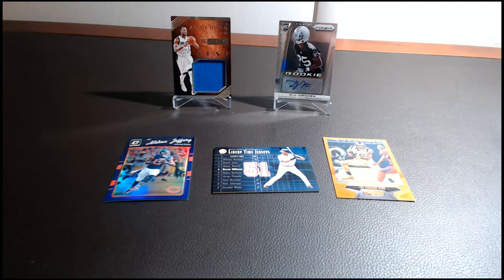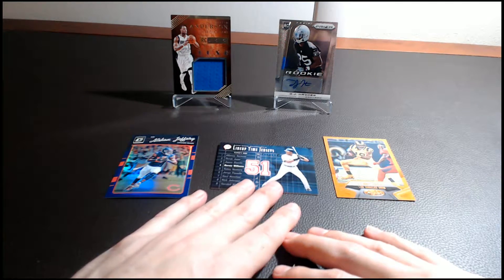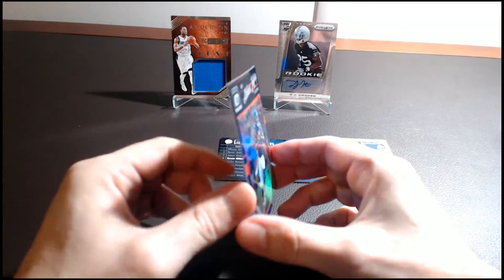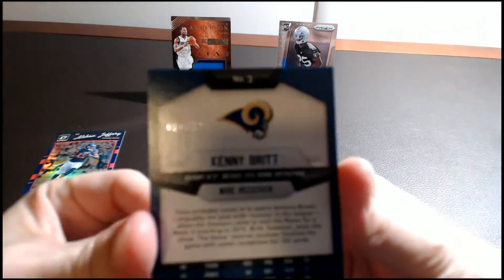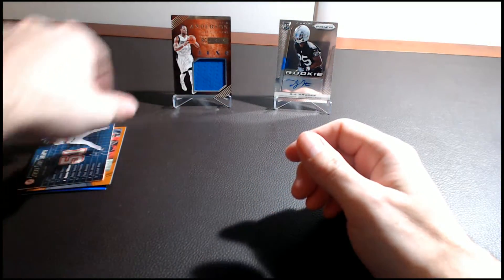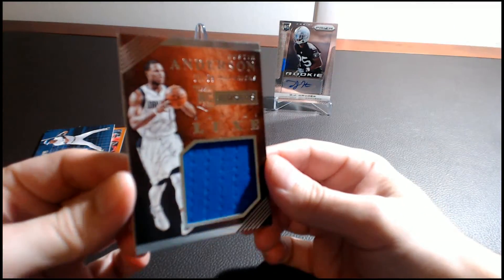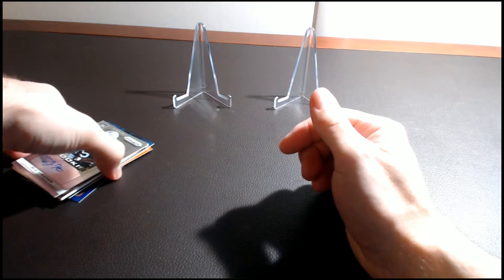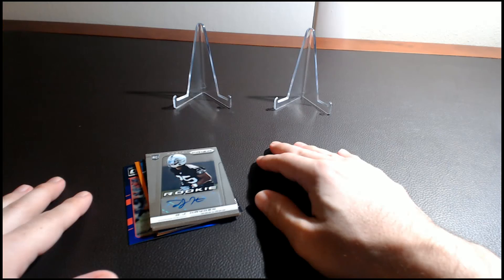Free 5 Card Giveaway #1 CardCrush365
First 5 people to respond get choice of 1 card left for free giveaway.